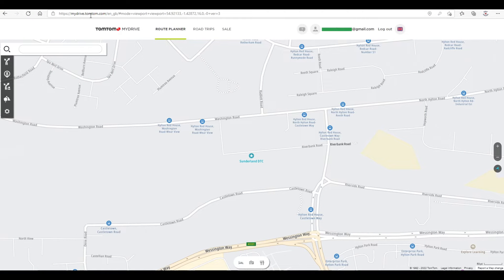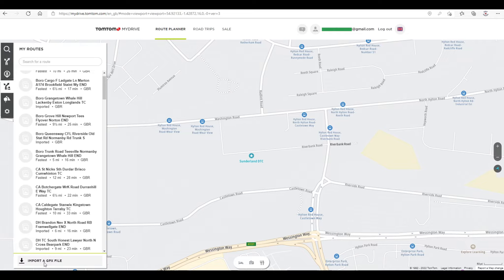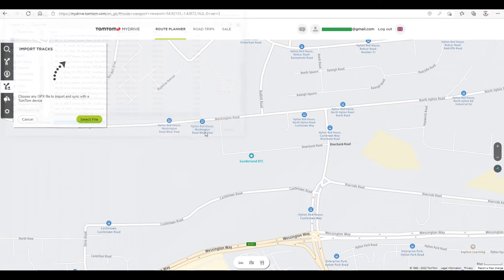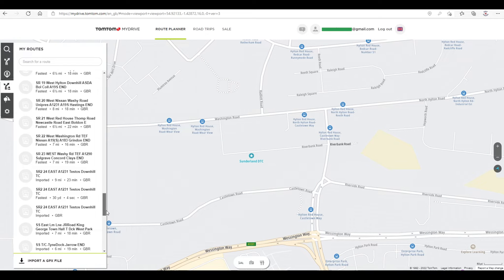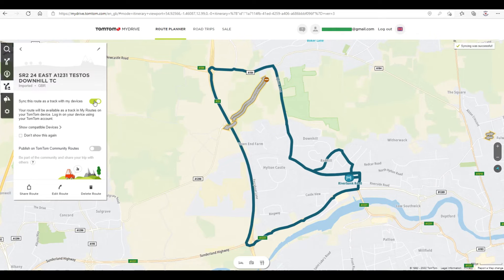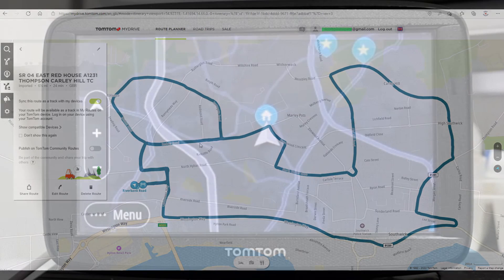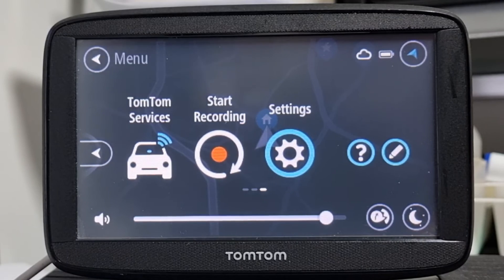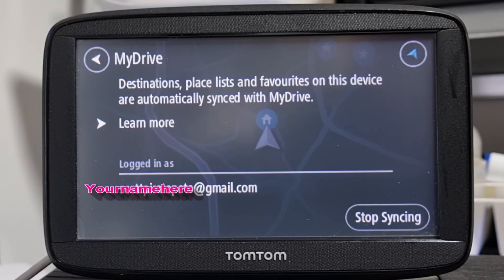Adding GPX files to your Tom Tom Sat Nav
How to get the gpx files on to your Tom Tom.

If you have a Garmin you can find a similar instruction vid on 'tinterweb